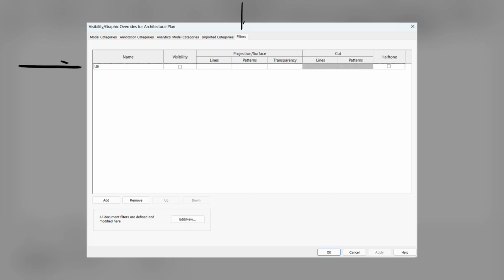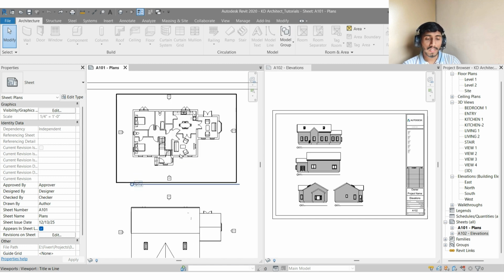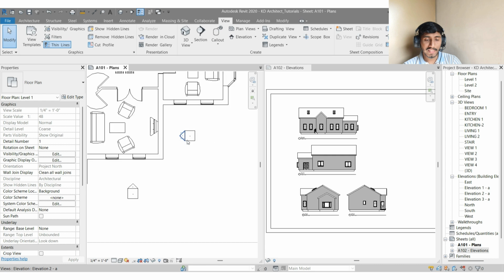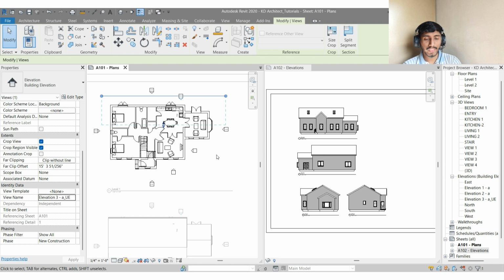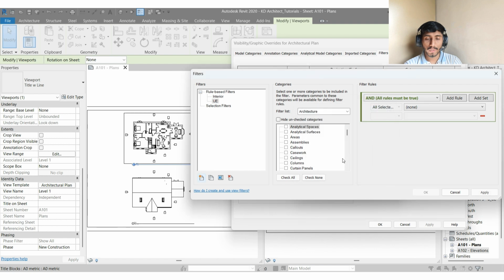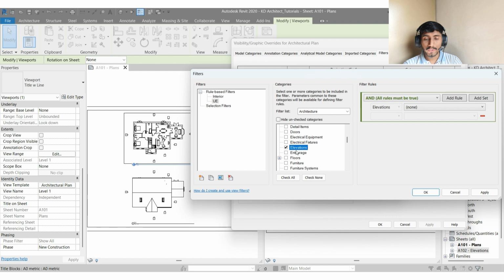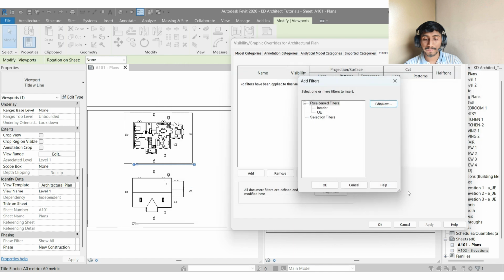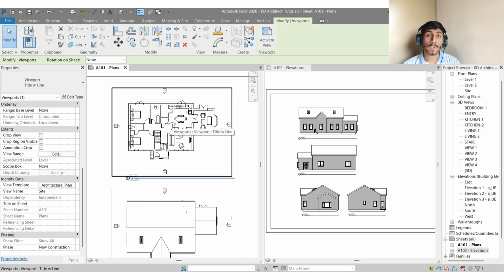Hide Unused Elevations in Revit Using Filters & View Templates | Clean Plan Views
In this video, I demonstrate a professional Revit workflow to hide unused elevation markers from all plan views using rule-based filters and view templates.

Often, Revit projects become cluttered with unnecessary elevation symbols appearing in multiple plans. Instead of manually hiding them in each view, I explain a smart and automated method by creating a rule-based filter and applying it through a view template, ensuring consistency across all plan views.

🔍 What you will learn in this video:

How to identify unused elevation markers in Revit

Step-by-step process to create a rule-based filter

How to configure filter rules correctly

Applying the filter to view templates

Automatically hide unused elevations from all plan views

Best practices for maintaining clean and professional drawings

This method helps improve drawing clarity, documentation quality, and overall BIM productivity, especially in large Revit projects.

👉 Ideal for Revit beginners, BIM modelers, architects, and engineers.